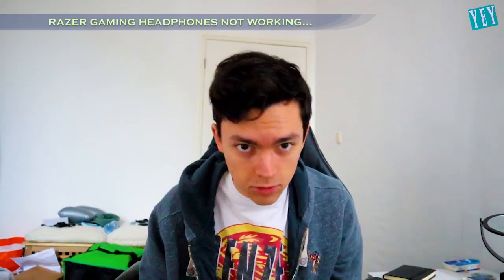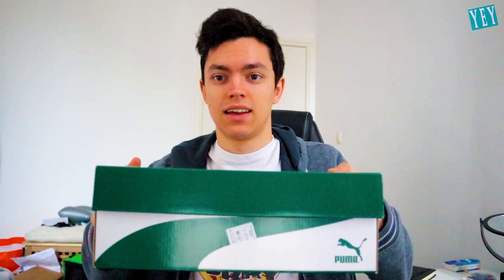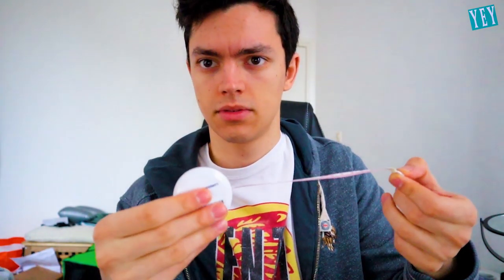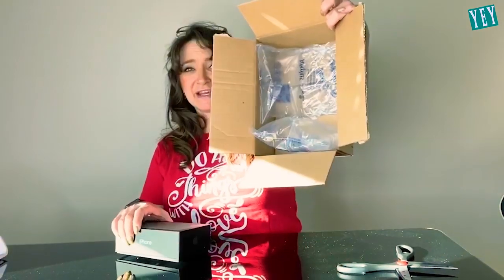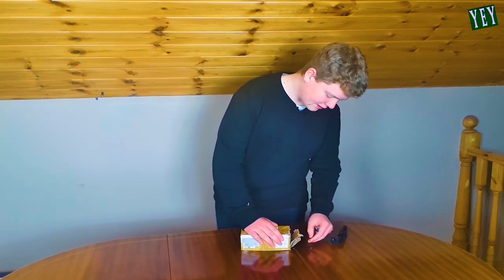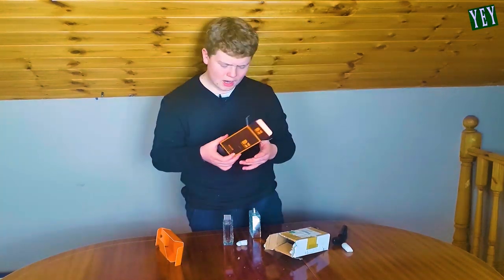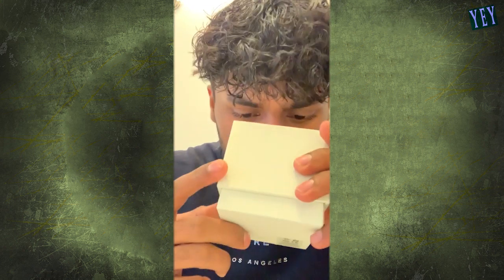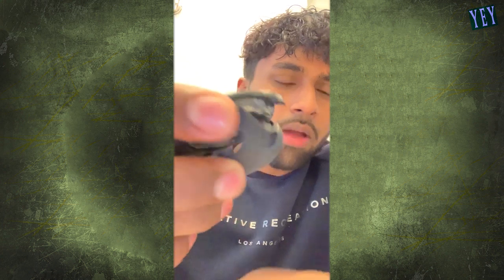Funniest Unboxing Fails and Hilarious Moments 24